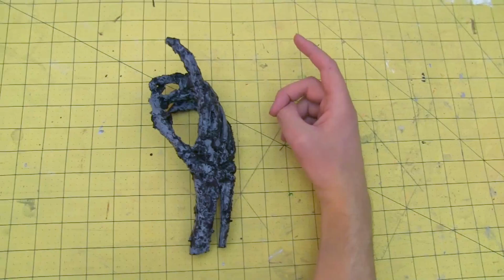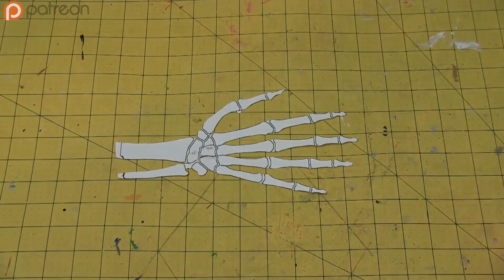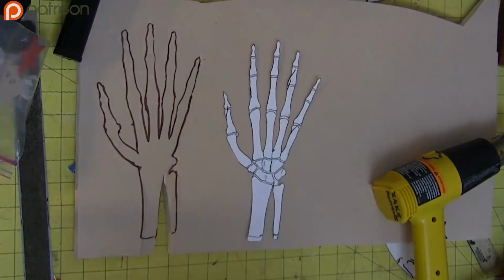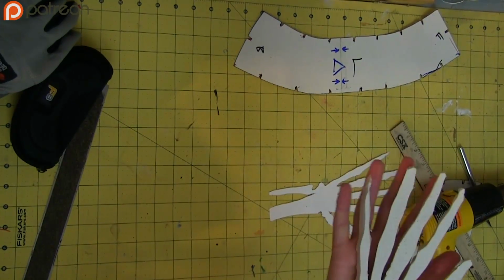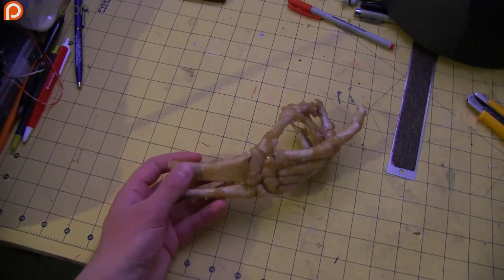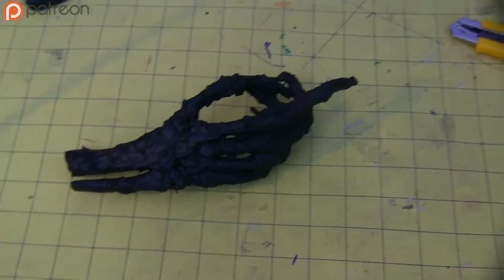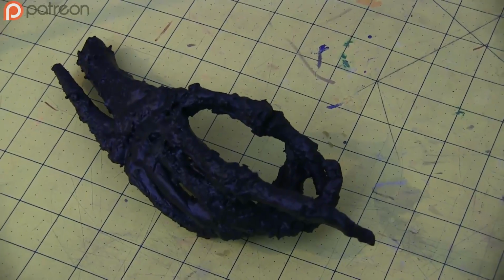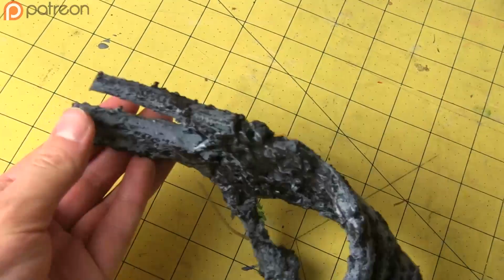How To Make A Skeleton Hand Prop (DIY)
Tools/Materials List:
• Brushes
• Paint
• Rotary tool
• Hot Glue
• Glue Gun
• Craft Foam
• EVA Foam
• Scissors
• Razor pens
• Box Cutter
• Sharpening Stone
• Liquid Latex
• Wire
• Flexidip